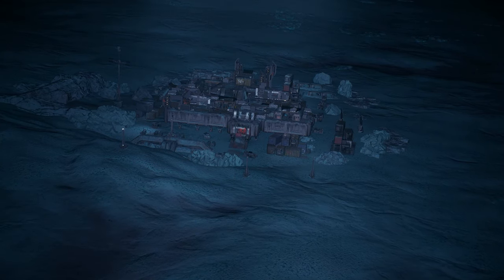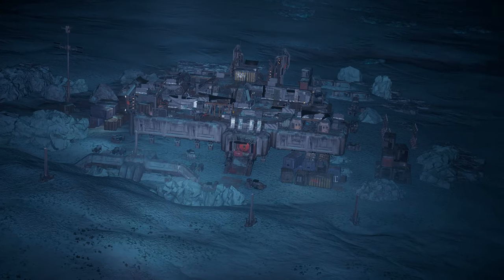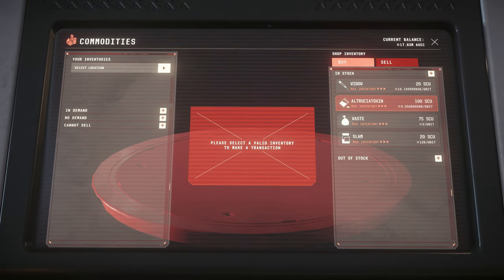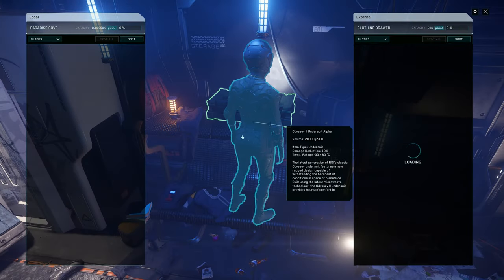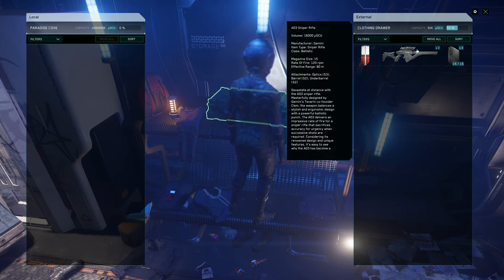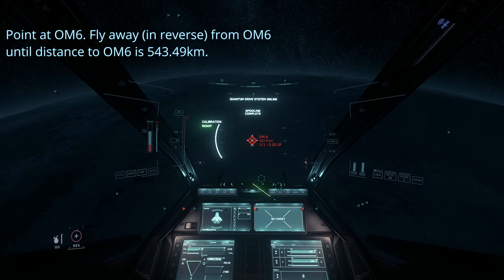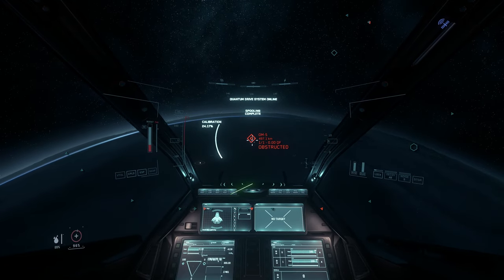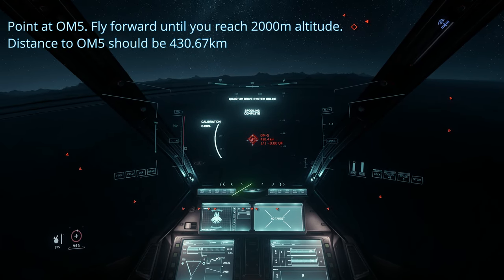Star Citizen Guide: How To Find The New Paradise Cove(Jumptown at ArcCorp) on Walla Without Marker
Star Citizen Guide: How To Find The New Paradise Cove on Walla Without Marker
In this guide, I'll show you how to find the stash house Paradise Cove quickly and easily. No landscape markings that you won't find anyway. Super easy and super fast.

Want to play Star Citizen? Head to
and get bonus credits when you sign up.

Usefull Links:
Erkul's DPS Calculator:
will help you find those hidden locations - be sure to check out Citizen Aren's more comprehensive guide on using it:• Finding Hidden Location in Star Citizen!
has you covered for plenty of info about trade routes, locations, inventories and more.

My Hardware :
GPU XFX Speedster MERC310 AMD Radeon™ RX 7900XTX Black Gaming Grafikkarte 24 GB GDDR6, AMD RDNA™ 3 (RX-79XMERCB9):

Corsair H100x RGB Elite CPU-Watercooling:

WD_BLACK SN750 NVMe SSD 1 TB Gaming SSD

2 * G.SKILL DIMM 64 GB DDR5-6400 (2X 32 GB)

850 Watt Corsair RM Black Series RM850 Modular

Corsair iCUE 465X RGB Mid-Tower ATX Smartes Gehäuse

Trackir 5 Gamer Komplett Set inkl. TrackClip:PRO

Corsair HS80 RGB WIRELESS Premium-Gaming-Headset mit Dolby Atmos Audio

HyperX QuadCast – Standalone USB Mikrofon

Veantur ganking people in space since June 2003.

Star Citizen is an in-development multiplayer, space trading and combat simulation game. The game is being developed and published by Cloud Imperium Games for Microsoft Windows. An extended retry of unrealized plans for Freelancer, Star Citizen is being led by director Chris Roberts. The game was announced via a private crowdfunding page in September 2012, and was later joined on October 18, 2012 by a successful Kickstarter campaign which drew in over US$2 million. Pre-production of the game began in 2010, with production starting in 2011.

Star Citizen combines features from space simulator, first person shooter, and massively multiplayer online genres across its four playable modes. These modes, called modules, provide different player experiences from one another. Three of the modules, Hangar, Arena Commander, and Star Marine, provide examples of gameplay features that appears in the Persistent Universe module, but also have their own mechanics.